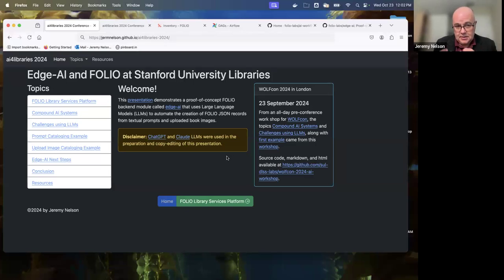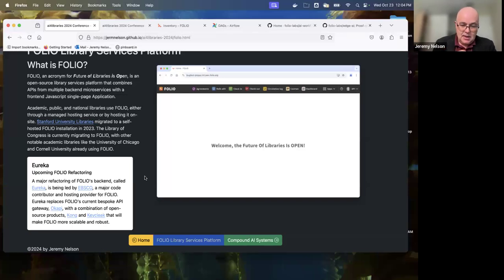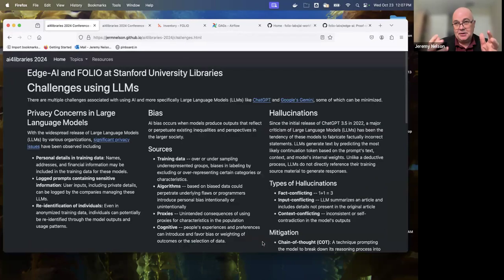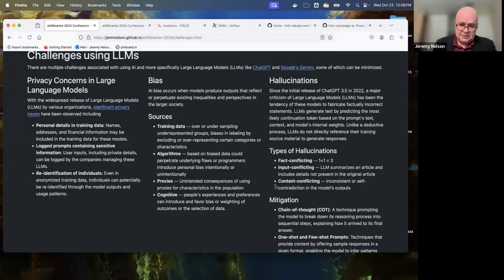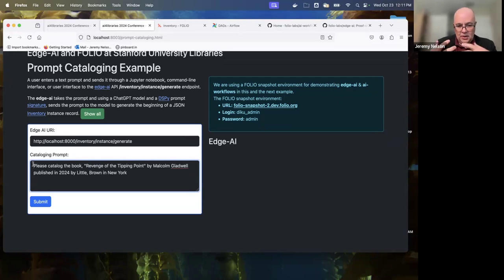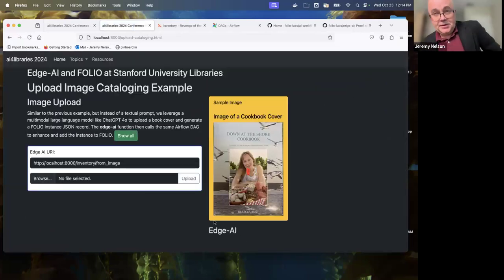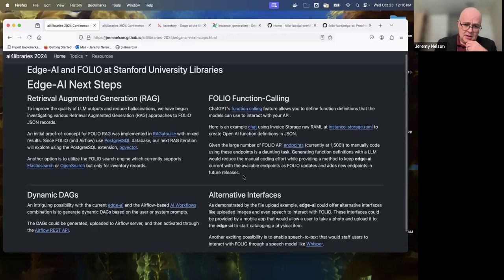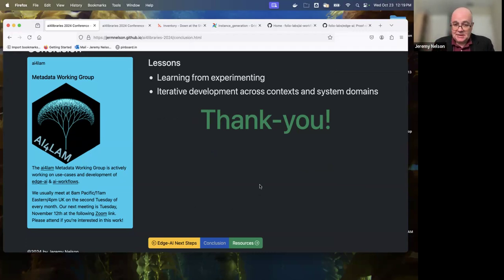Edge-AI and FOLIO at Stanford University Libraries